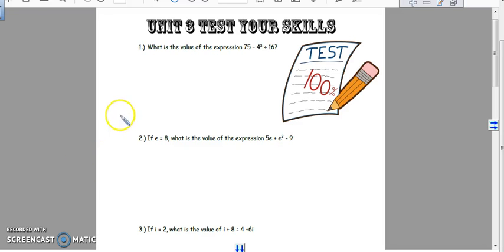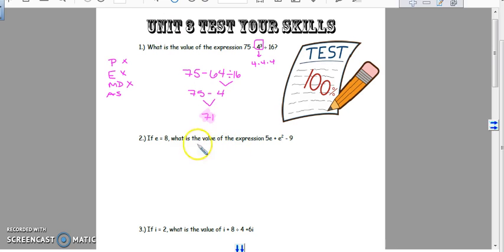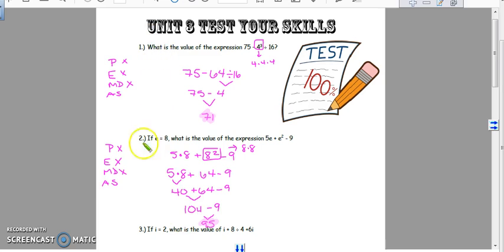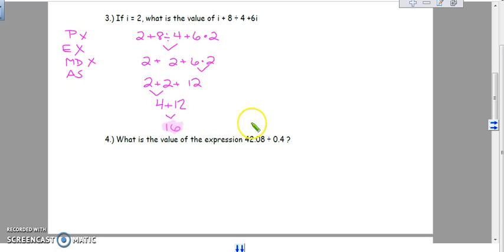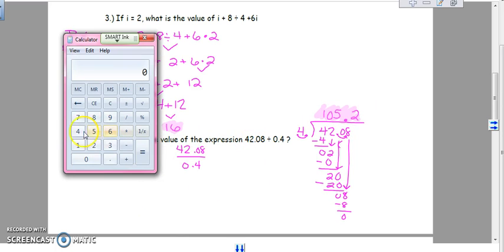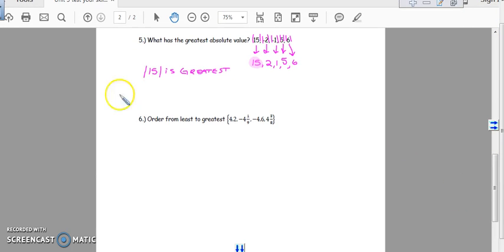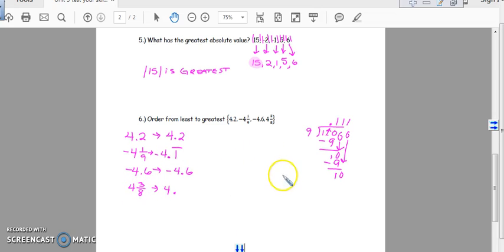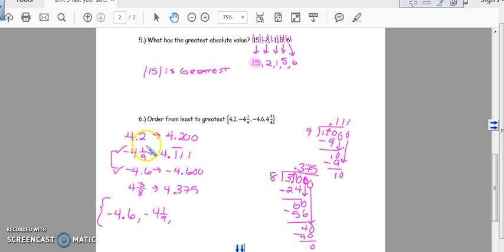test your skills 3